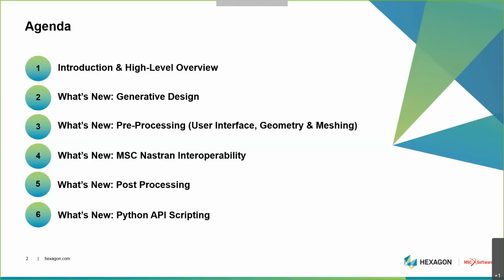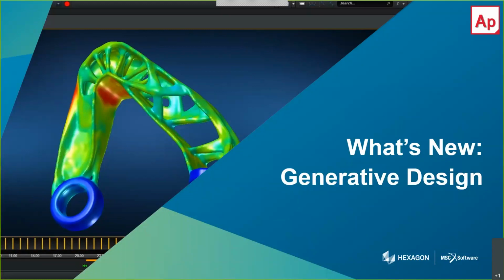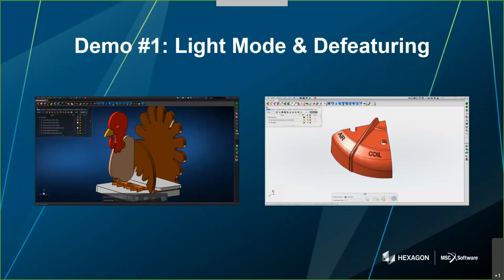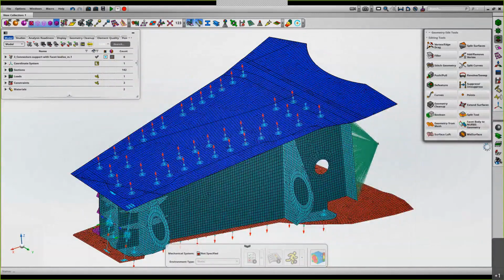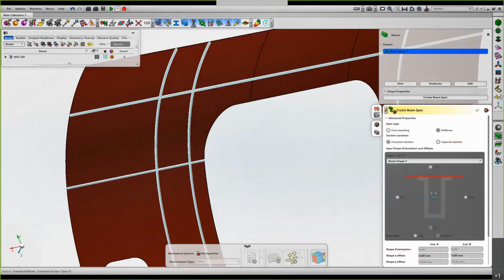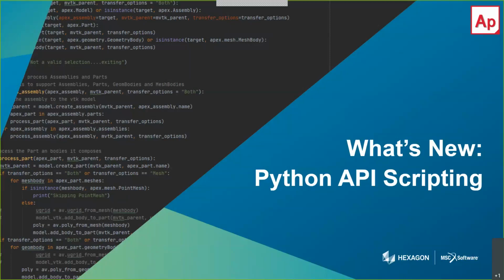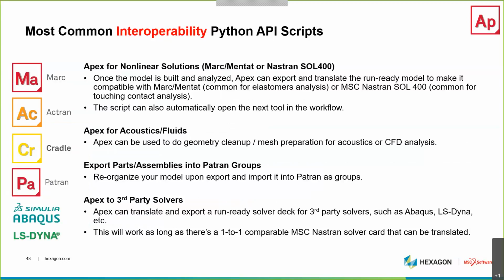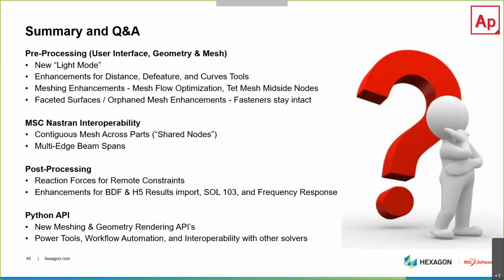What's New in MSC Apex 2020